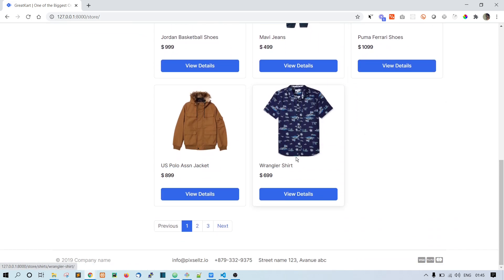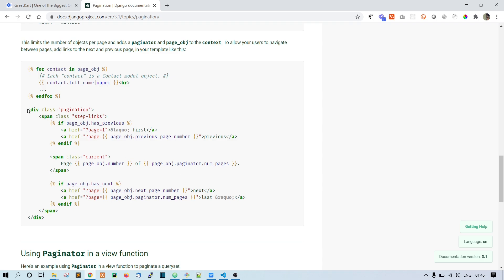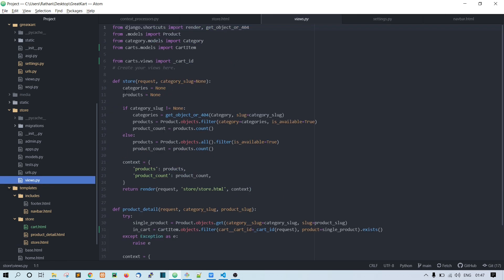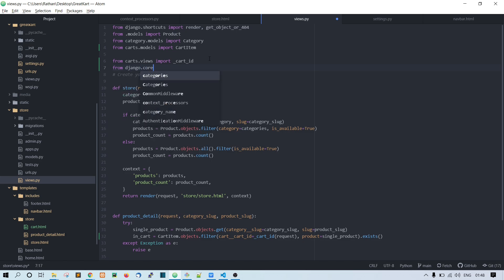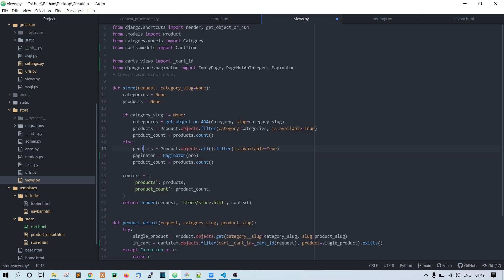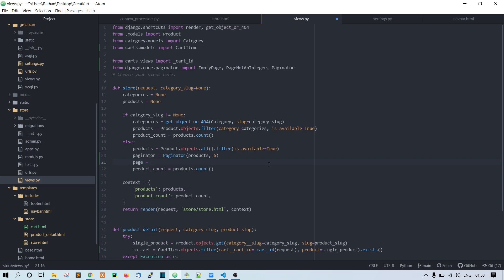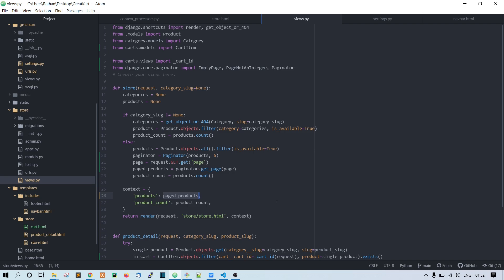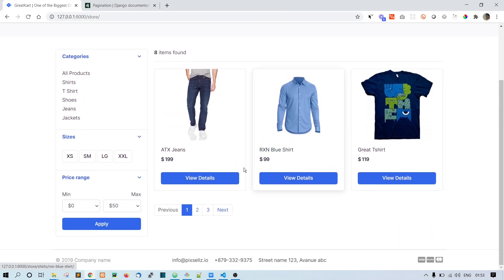Django Ecommerce Advanced Project - 40 Django Paginator Part 1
Time to handle long lists of products! In part 1 of this Django paginator series, I’ll guide you through the basics of pagination. You’ll learn how to split your products into pages so that users can easily navigate through them.